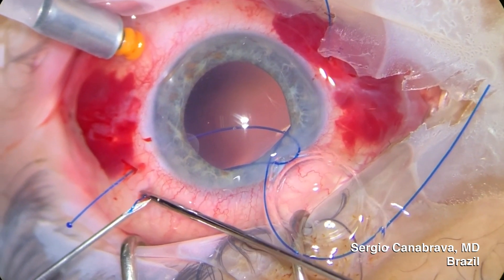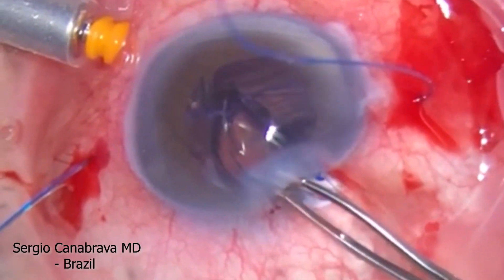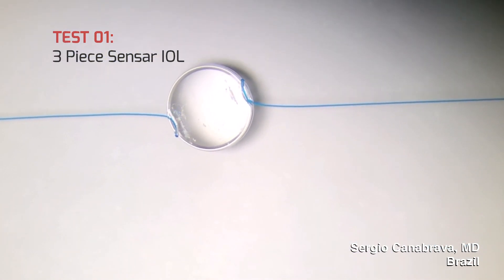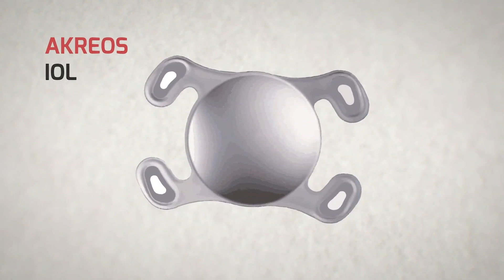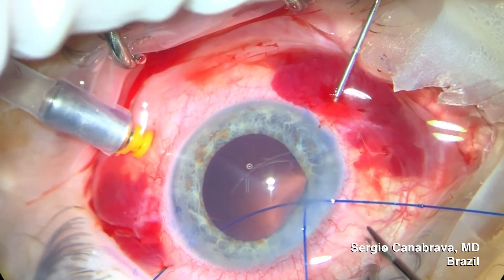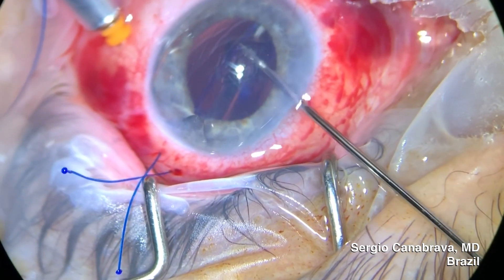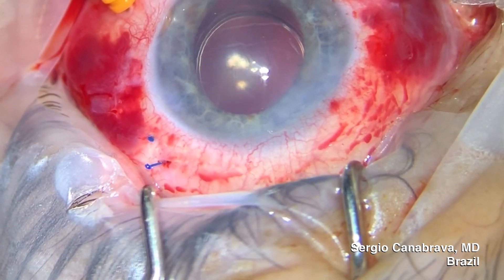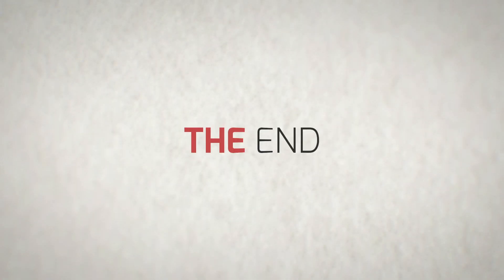4-Flanged 5.0 prolene Suture Technique with Akreos IOL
In this video, we are going to talk about the tests we've performed of the 4 flanged technique on a horizontal axis and the results with the Akreos IOL…

On Chapter one we showed you how the 4 flanged technique works with a non foldable IOL, based on Dr Malbran and Dr Yamane’s techniques

After presenting the IOL Punch on Chapter 2, we have been performing a number of tests with horizontal axis fixation. We tried it with a 3 Piece Sensar IOL, with a Tecnis Single Piece and with a Akreos IOL.

Up to this point the best results on our research we find when the technique is applied on the horizontal axis with the Akreos IOL , however we’ll keep on researching to find the best results.